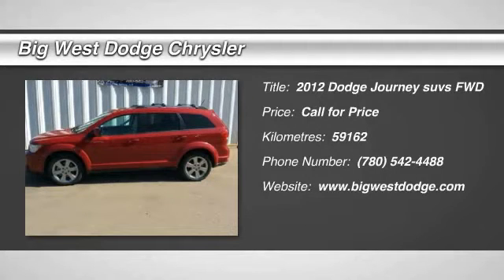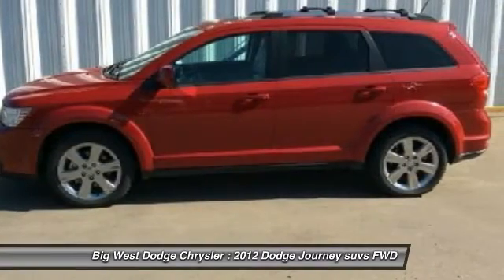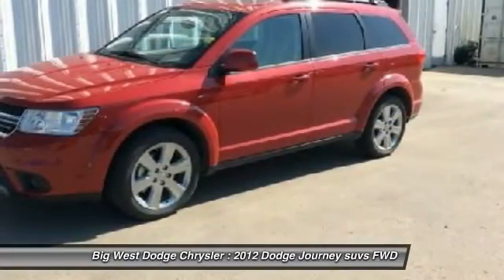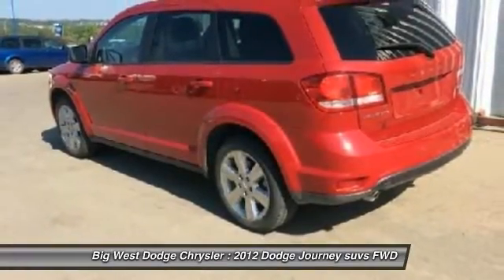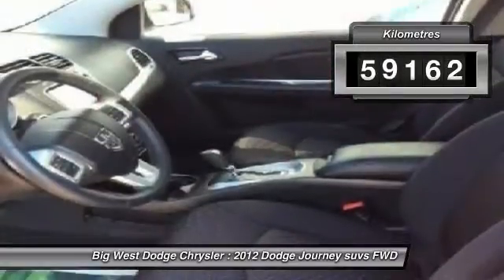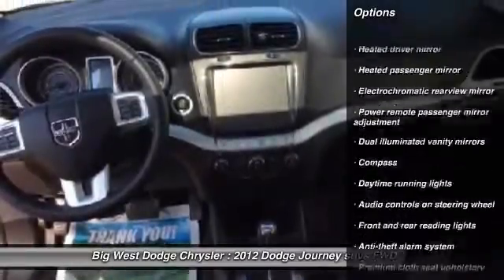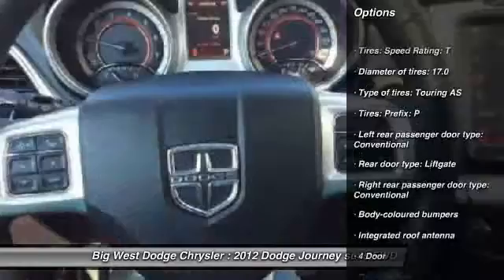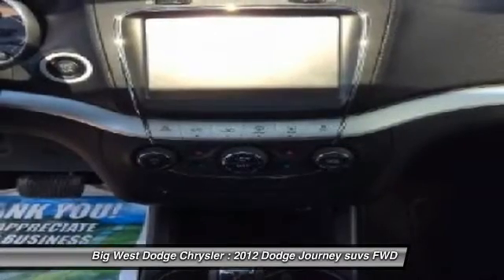2012 Dodge Journey Drayton Valley Alberta T156-15A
2012 Dodge Journey SXT & Crew

Big West Dodge Chrysler
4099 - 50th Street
Drayton Valley Alberta T7A 1S2

Don't miss this 2012 Dodge. Make a great choice today with this must-have suvs. Learn more about this suvs by contacting the dealership today and complete your driving dreams.